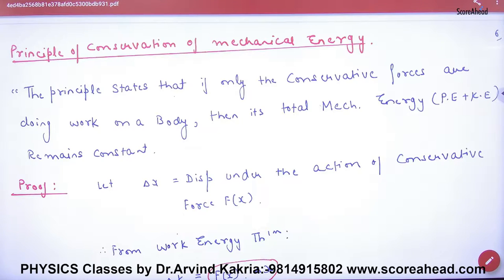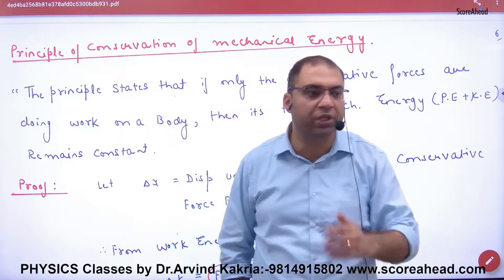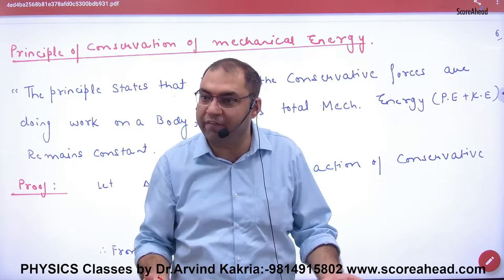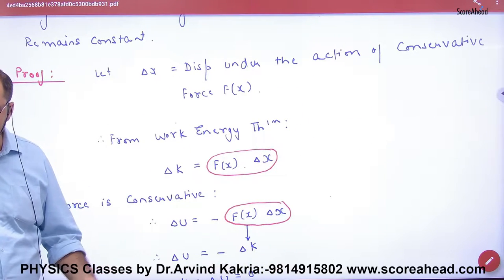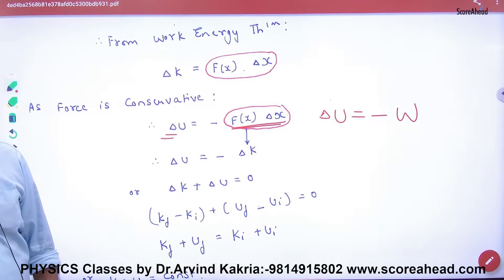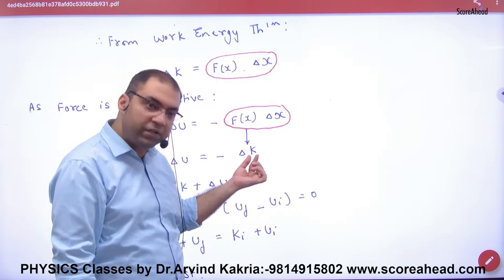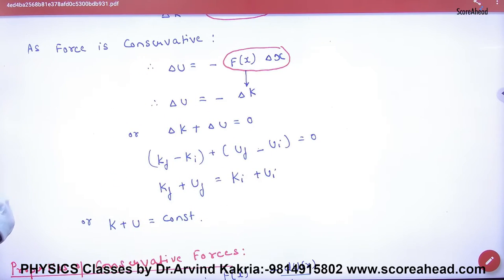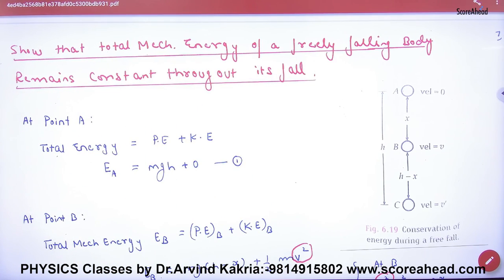122 Principle of conservation of mechanical energy